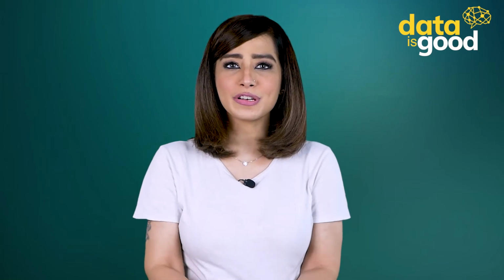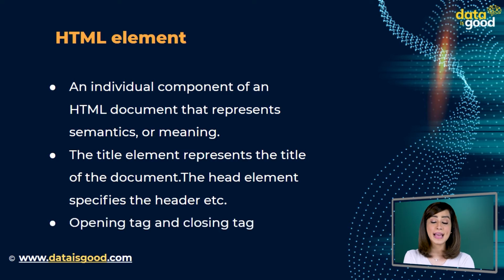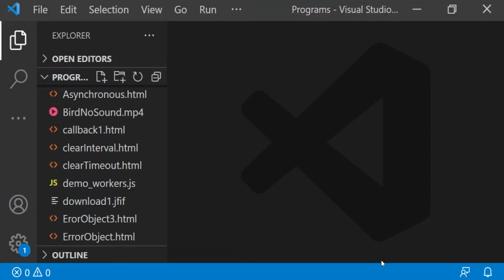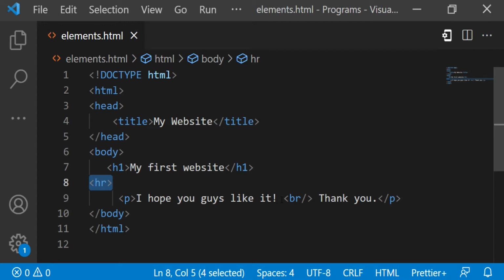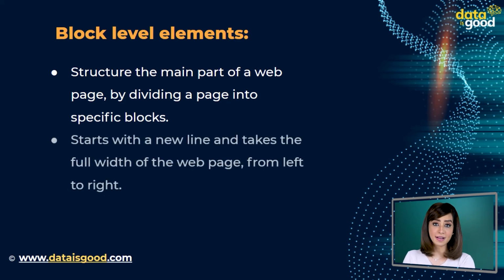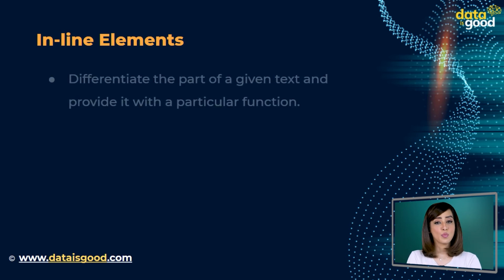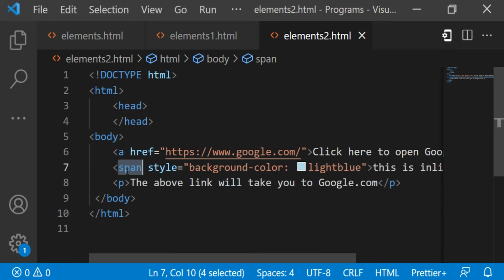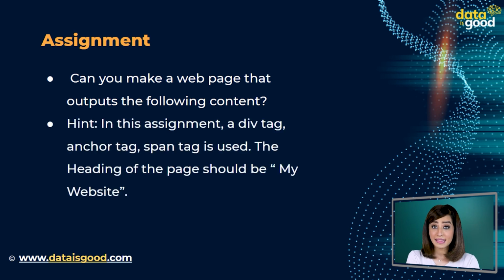5. HTML Elements | HTML tutorial for beginners | HTML full course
🔥 Welcome to this HTML Course for Beginners. 🔥

In this video, you are going to learn about HTML Elements. You will be learning the meaning of HTML elements. and see a basic example of HTML elements. You will understand the types of the elements, they are: Block element and In-line element.

○ Introduction - 0:00
○ HTML Elements - 0:25
○ Block level Elements - 3:56
○ Inline-Elements - 5:26
○ Assignment - 7:28

Benefits of becoming a Web developer:

Up until recently, the benefits of becoming a web developer were primarily limited to monetary. In fact, this is still largely true today. But as technology advances and changes so does the world around us and so does what a web developer can do. With all the new innovations coming out every year it is more important than ever to have these skills whether you are in IT or not.

Web developers have a wide range of skills that allow them to work in any industry from education to film making, from healthcare to media production.